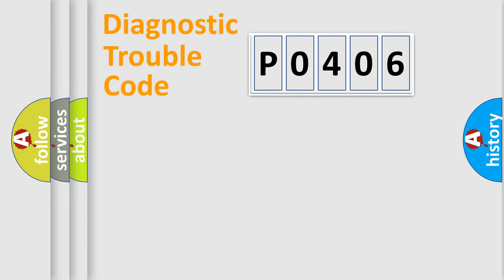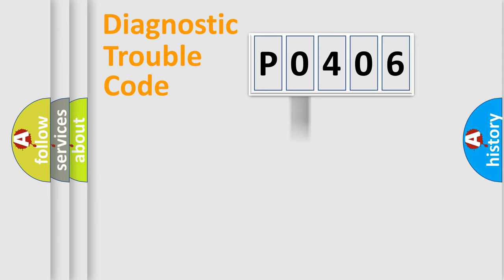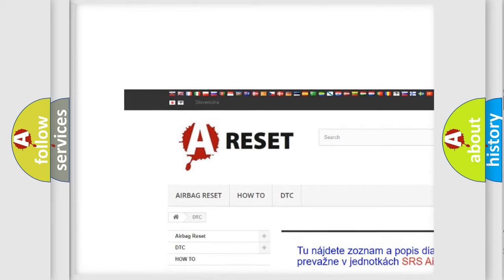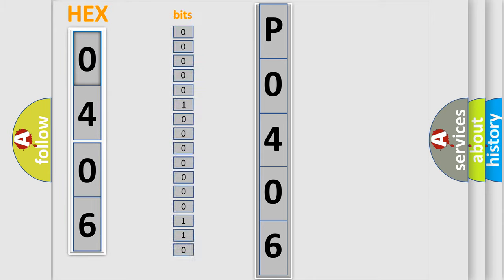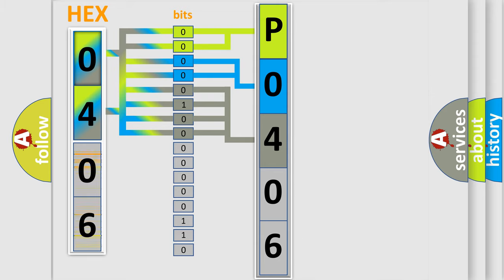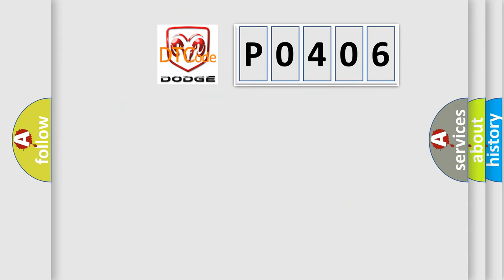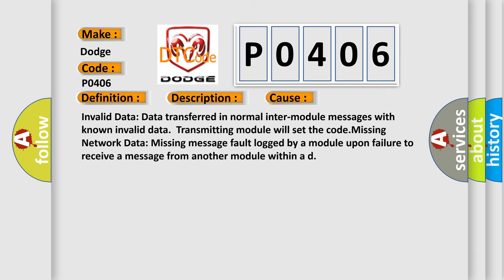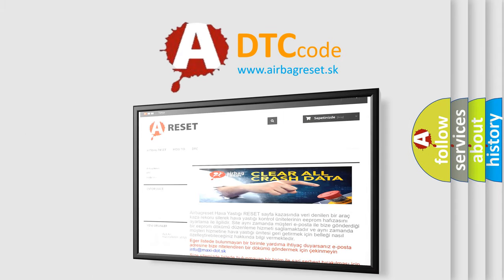DTC Dodge P0406 Short Explanation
Contents:
0:21 Basic DTC analysis according to OBD2 protocol standard.
1:48 Insight into programming
2:58 A diagnostically understandable description of the Diagnostic Trouble Code
3:05 Basic error definition

Make:
Dodge
Code:
P0406
Definition:
Data Circuit Message
Description:
Key on,and the PCM detected that invalid or Missing Data from the Function Read Vehicle Speed was received on the SCP data bus.Note: Network codes occur during module-to-module communication failures.Invalid and Missing data network faults are outlined
Cause: